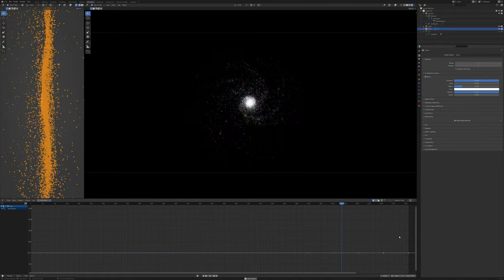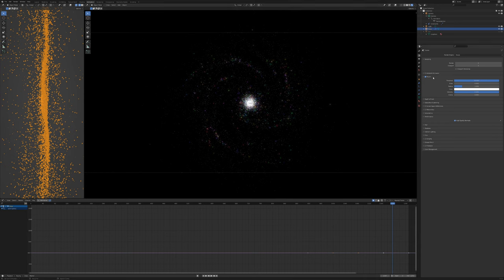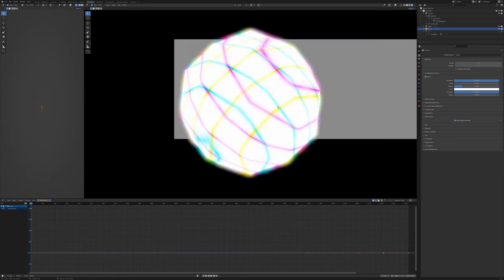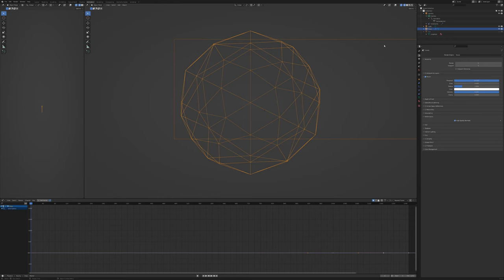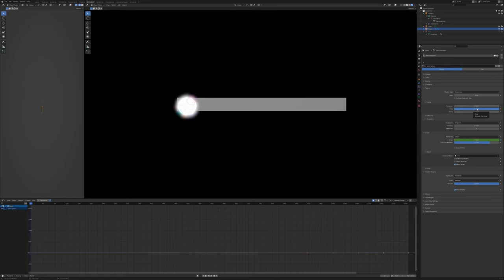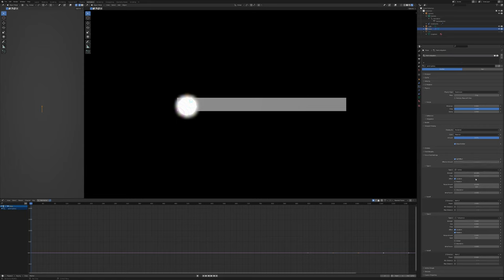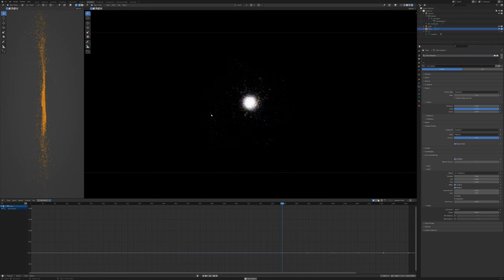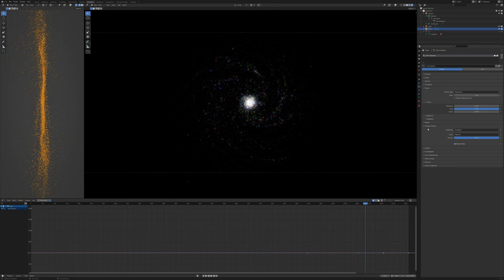How to create a spiral galaxy simulation with Blender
An easy method for creating simulations of galaxies from birth using particles.